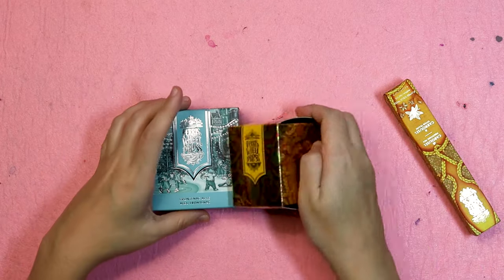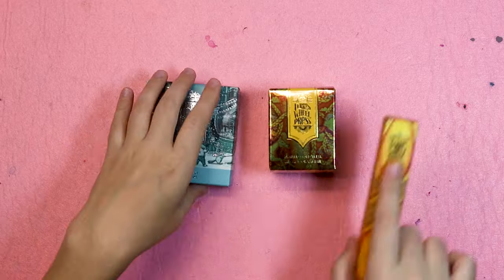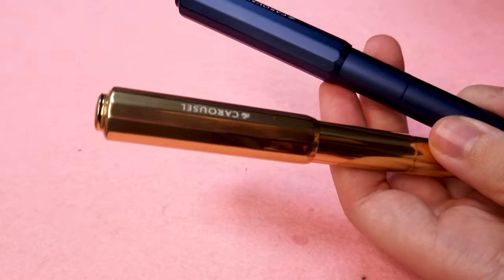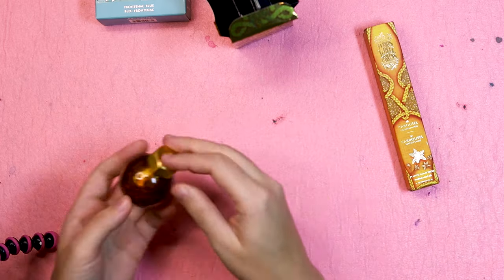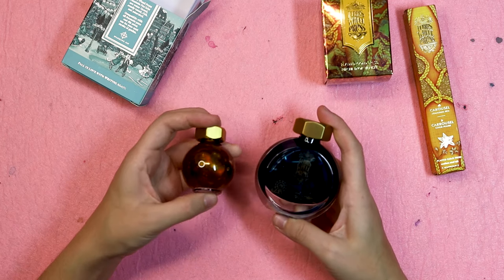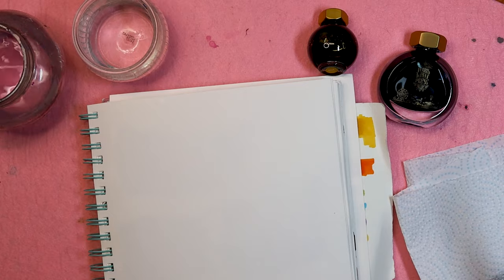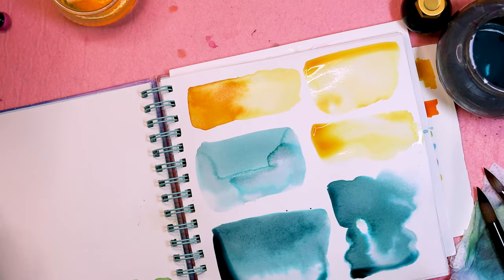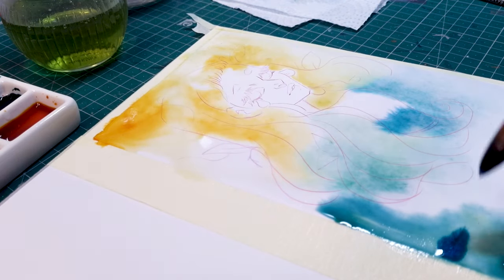Ferris Wheel Press ⭐ Plaited Gold Tress ⭐ Frontenac Blue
I'm back for the last video of the year with an unboxing and swatching of Ferris Wheel Press inks - The FerriTales Plaited Gold Tress and the Frontenac Blue.